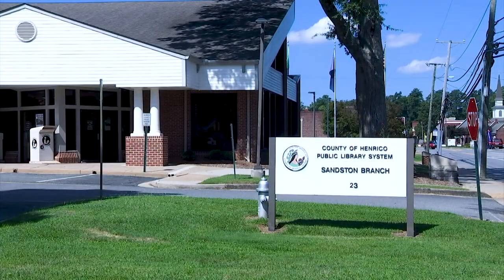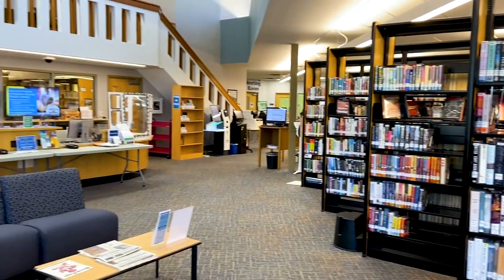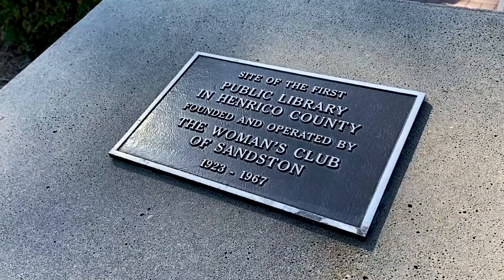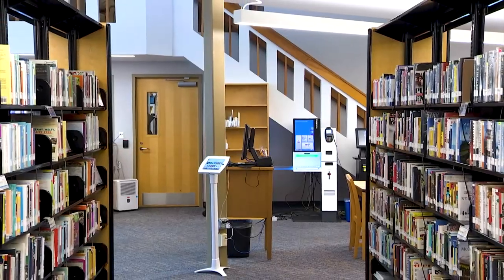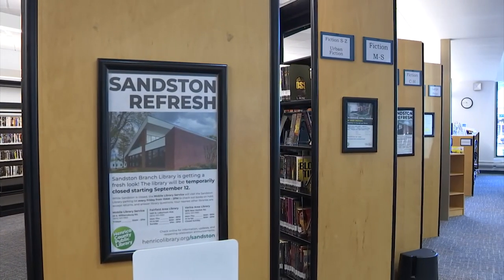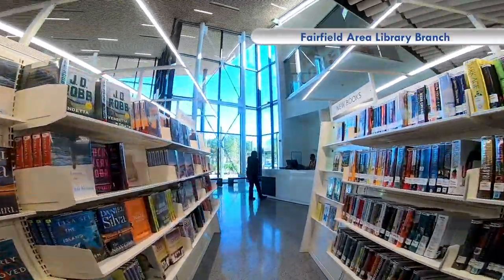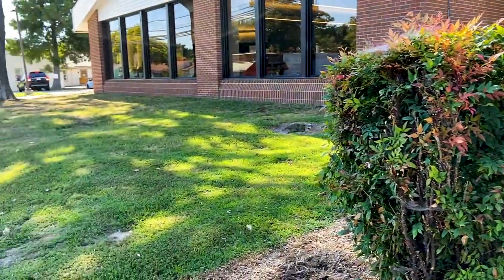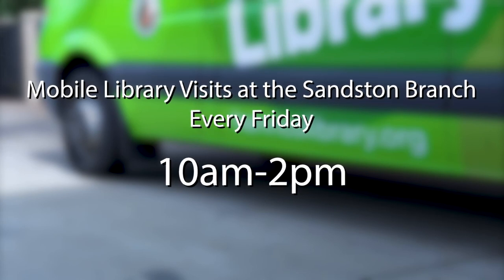Sandston Branch Library Refresh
Starting September 12, the Sandston Branch Library will be closed through November for updates throughout the entire library. Some of the changes include new shelving and A/V equipment on the inside, and environmentally friendly plantings on the outside.

While the library is closed, patrons are encouraged to use the nearby Varina or Fairfield Area Libraries. The Mobile Library Service will also visit the Sandston library parking lot on Fridays from 10 a.m. - 2 p.m.